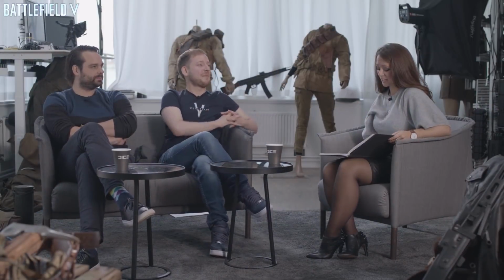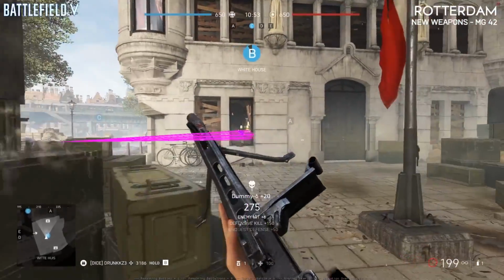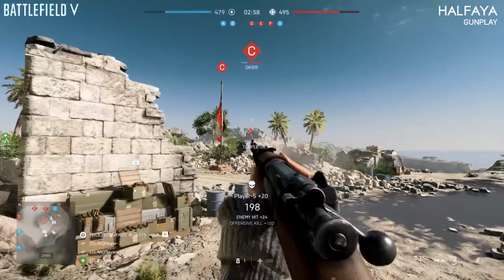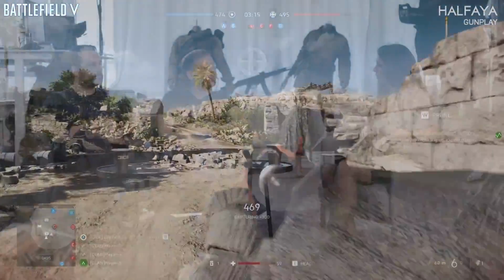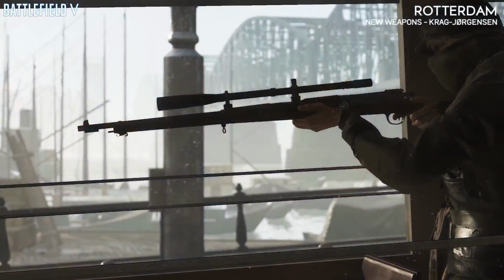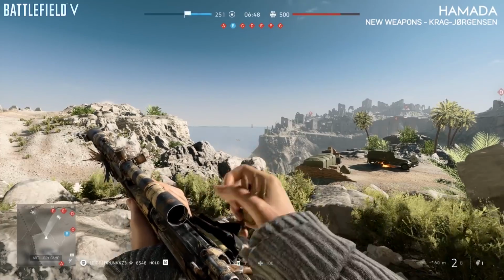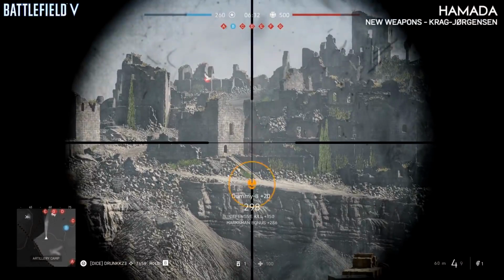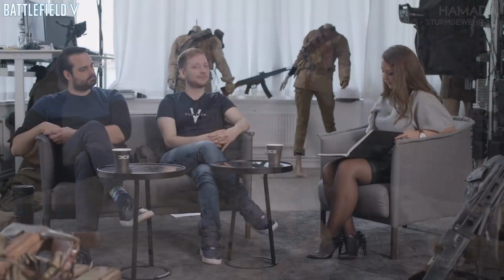Battlefield 5: New Weapons, Specialisations Changes and much more! (Battlefield V Gameplay)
New Battlefield V gameplay details, vehicles, planes, specialisation changes and much more have been revealed.

►Gameplay recorded with an Elgato HD60

If you got this far. You are AWESOME!